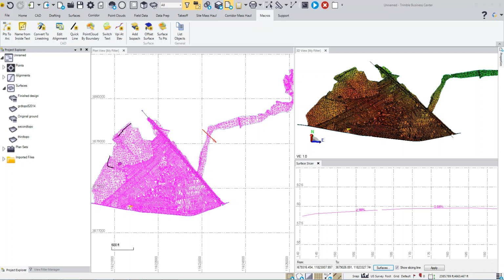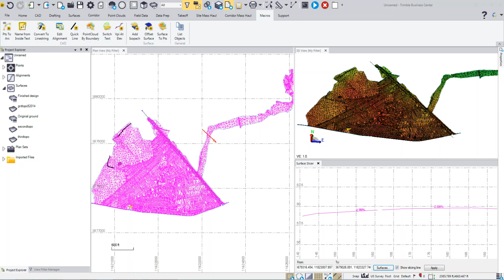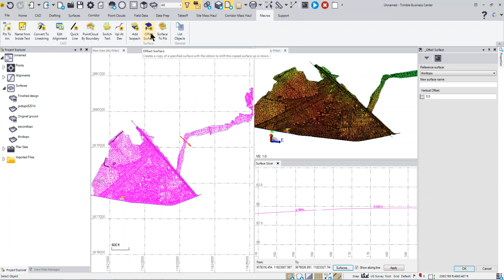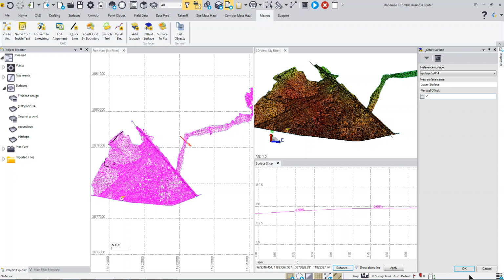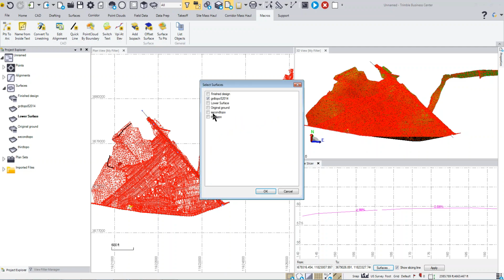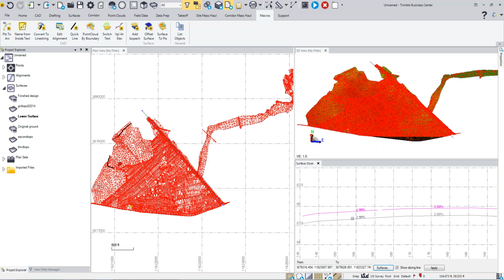TBC - Offset Surface TML - Survey Advanced Edition Commands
The offset surface macro command is used to create a new surface by offsetting an existing one without rebuilding the surface triangles. It simply copies the original surface and shifts it along the Z-axis, either up or down, depending on the specified delta elevation. If the delta elevation is set to zero, it creates a direct copy of the existing surface. This functionality is useful for tasks such as representing topsoil stripping. To use the command, one selects the surface to offset, assigns a name to the new surface, and specifies the offset value. For instance, naming the new surface 'lower surface' and setting the offset to negative one foot will lower the surface by that amount. Conversely, a positive value would raise the surface. After executing the command, the new surface appears as a copy of the original but adjusted by the specified offset. This process allows for easy manipulation and visualization of surface changes, such as lowering a surface to simulate material removal. The example demonstrates the creation of a lowered surface by one foot, illustrating the macro's practical application in surface modeling tasks.